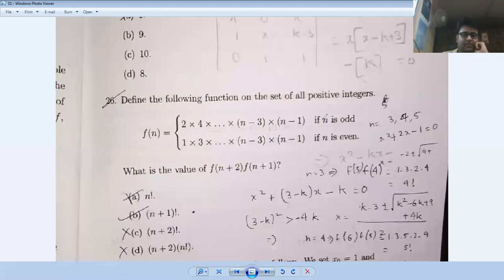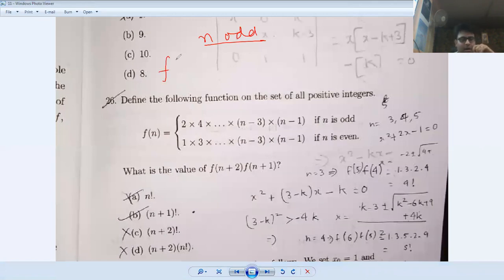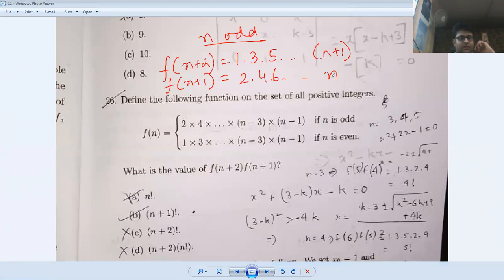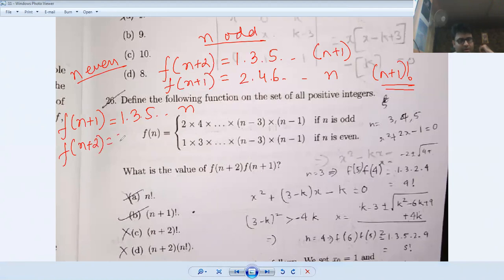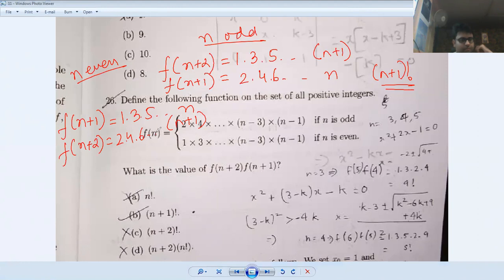ISI MSQE 2019 PYQs | PEA Q.26 Solutions | Step by Step Detailed Explanation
In this video, we walk through Question 26 from the PEA PYQ section of the ISI MSQE 2019 paper. Best for ISI MSQE aspirants, and also really helpful for learners preparing for MA Economics, IIT JAM, GATE Economics, DSE, and JNU entrance exams. We’ll clarify the economic/statistical principle being tested, show a clean solution path, and share exam-proven shortcuts so you can solve similar problems accurately and fast

✅ What you’ll learn:
♦ Full, step-by-step solution of ISI 2019 PEA Q26
♦ Key concept behind the question explained with clarity
♦ Structured problem-solving technique ideal for exam PYQs
♦ Time-saving tricks & error-avoidance strategies